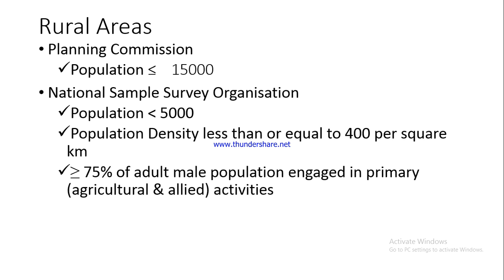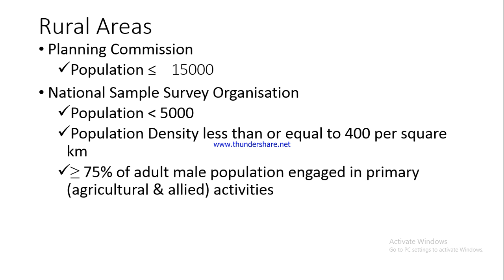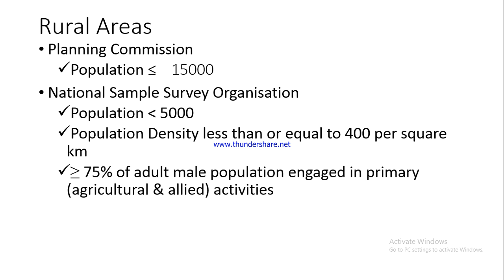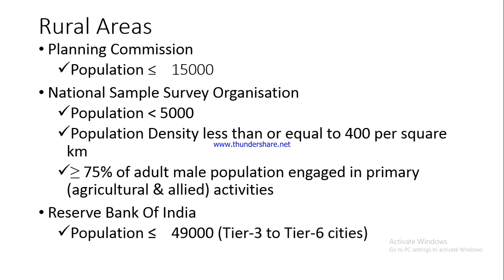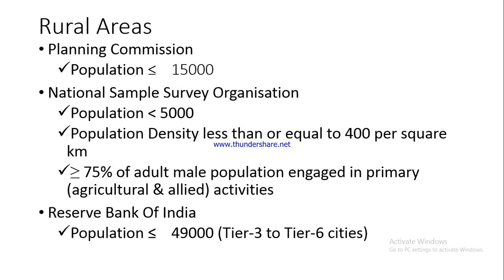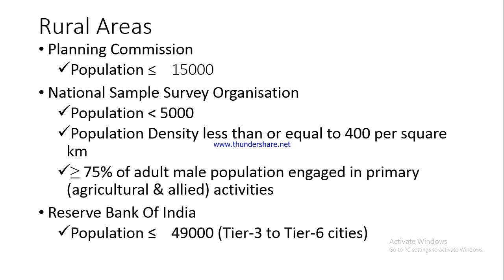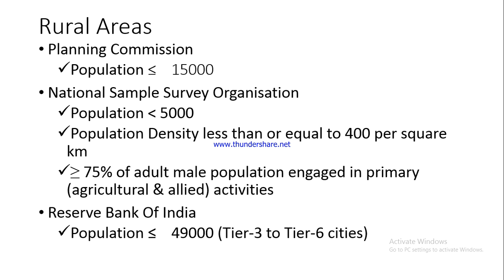RM(604)1.1Introduction(2)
Defining Rural Markets